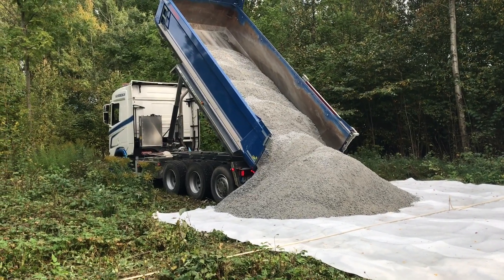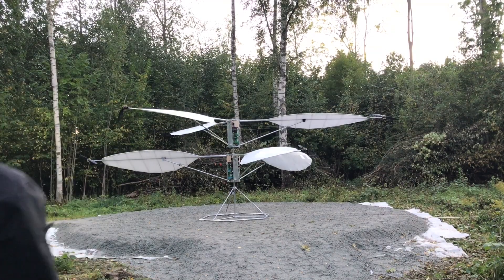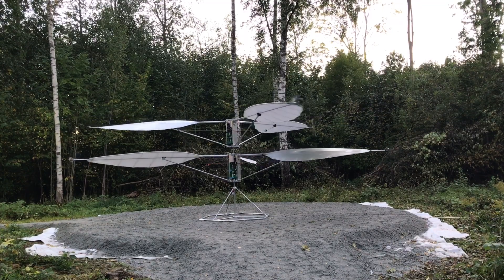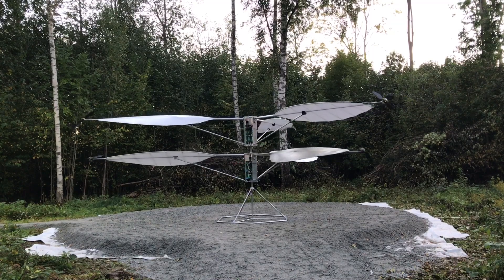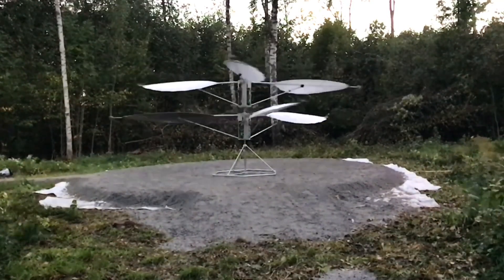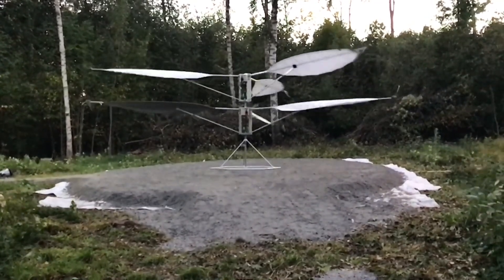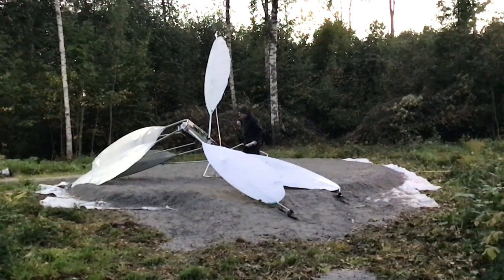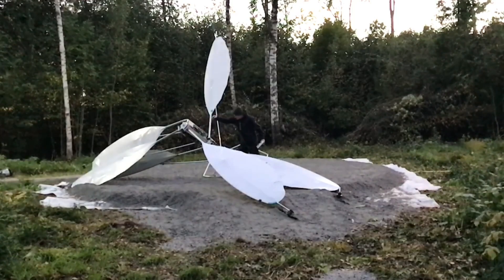Coaxial Levitator 2 First crash....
This configuration of the levitator turns out to be a dead end for me.
-Which quite frankly feels more like a relief than a defeat. I have gotten too far away from the original concept of the beautiful simple levitator.